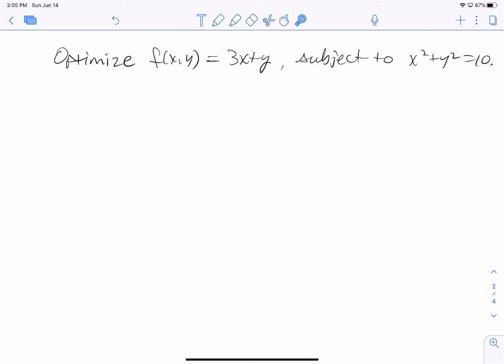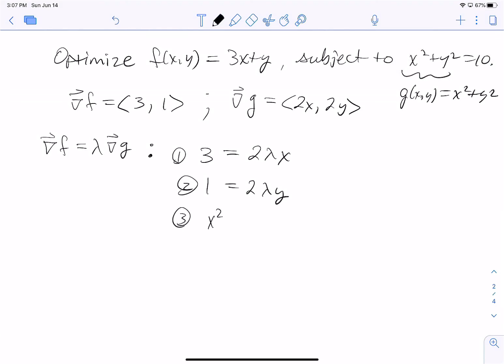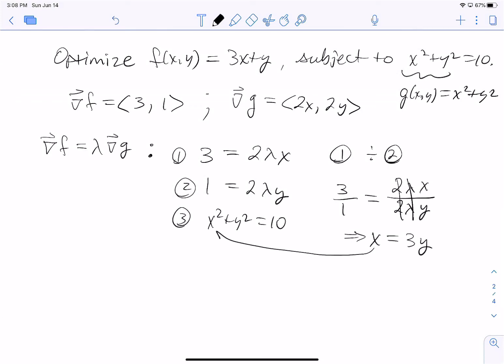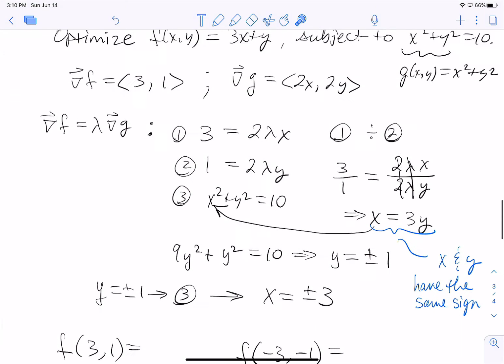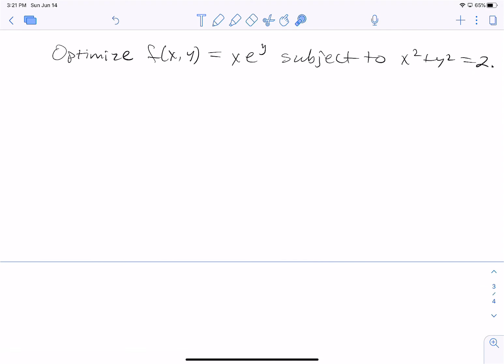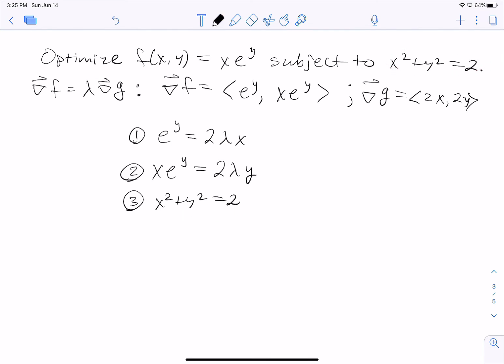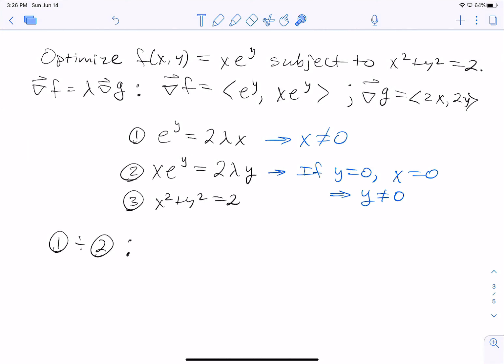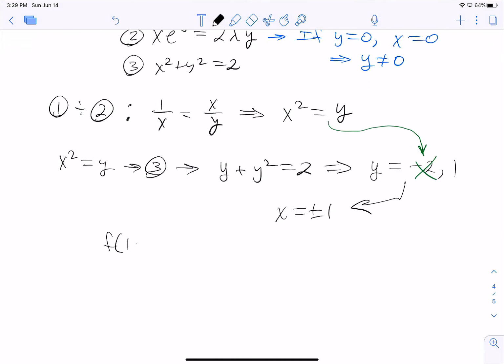Practice: Lagrange Multipliers in Two Variables | Multivariable Calculus (14.8b)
Worked examples using Lagrange multipliers to find extreme values subject to a constraint.